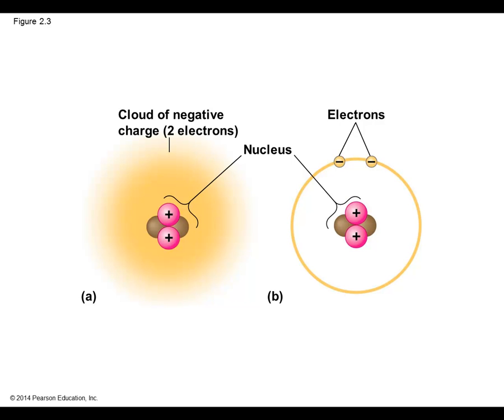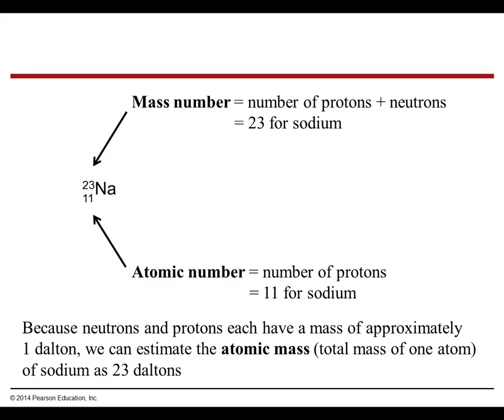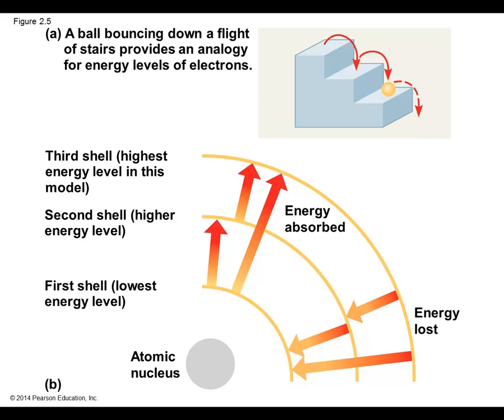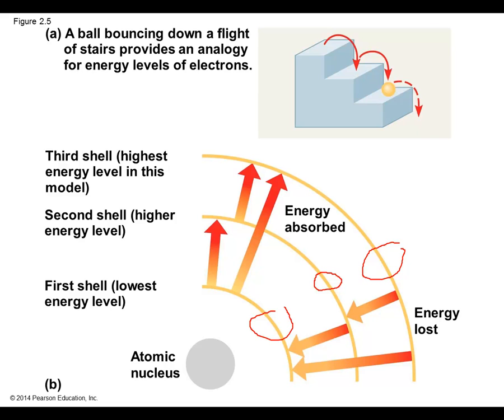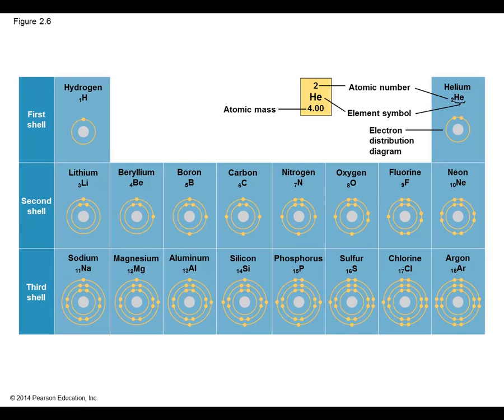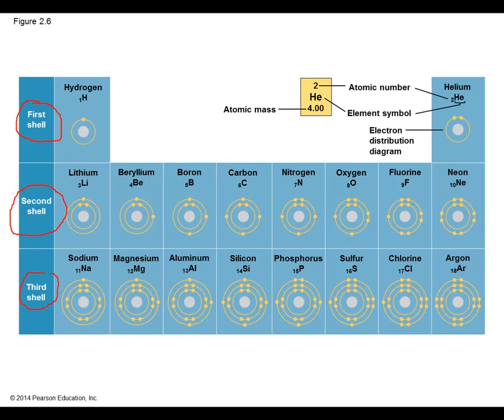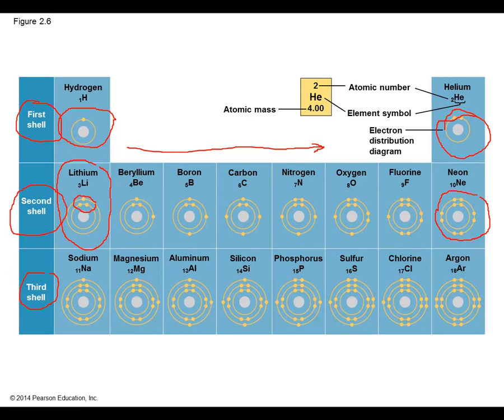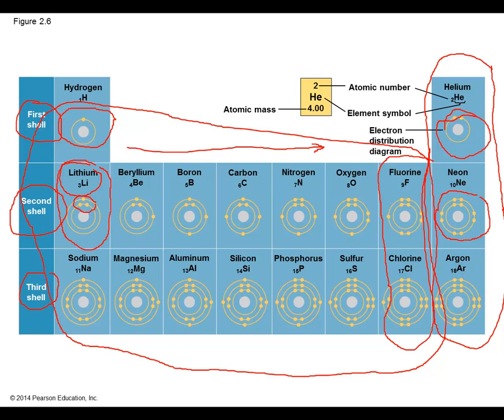BME111 CH2 Concept 2.2